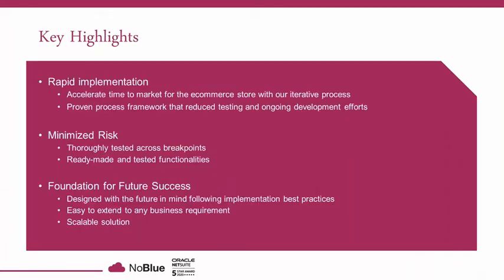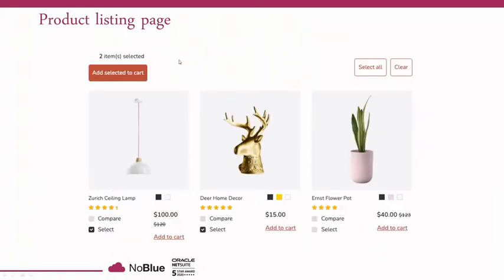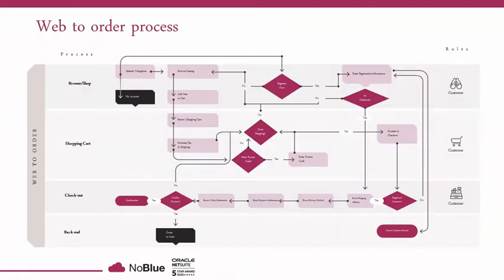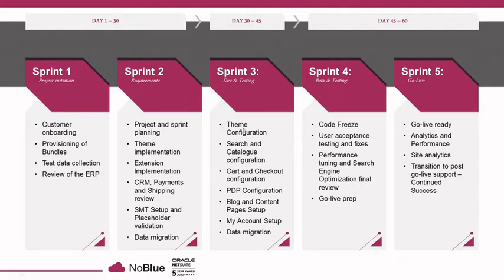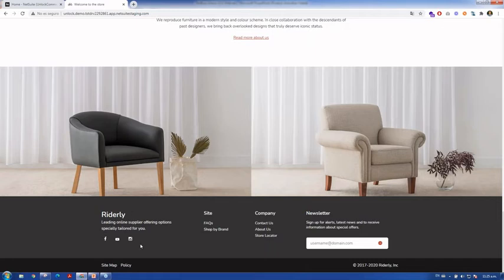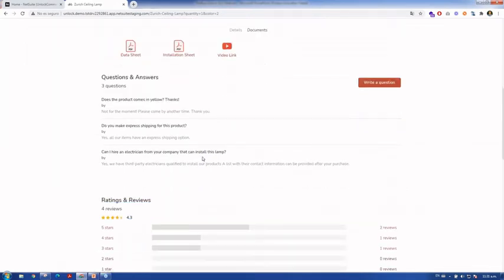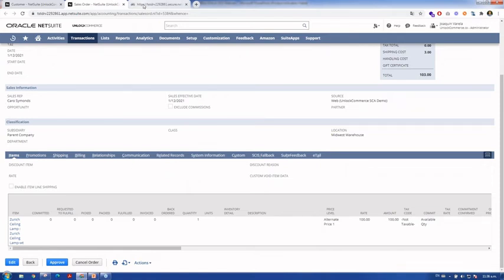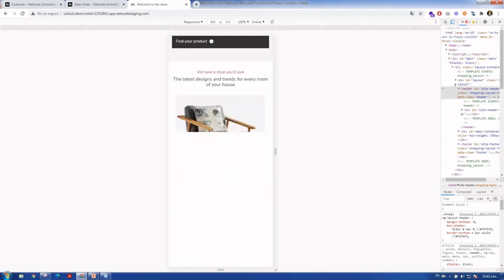NoBlue Webinar Series: Unlock Commerce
The NoBlue Solution for Commerce is based in NetSuite SuiteSuccess for Commerce Edition and has been designed to enhance the standard SuiteCommerce offering to provide the last mile functionality your business requires. Whether your focus is on implementing your web store or eCommerce solution, streamlining billing processes, improving your customer experience or manage orders, we provide you with a solution that delivers clear business benefits to your business in 60 days.
SuiteCommerce is a cloud-based Unified Commerce platform that unifies B2B and B2C eCommerce with your back-office systems. Multi-channel, multi-location, and multi-currency unified with order and inventory management, ERP, CRM.

SuiteCommerce is an Omnicommerce solution built on top of a foundation of core NetSuite ERP code. It unifies eCommerce with your back end, including financials, marketing, customer support, order management, inventory, and warehousing capabilities. Your business becomes as slick and efficient as possible. As a result, you have the ability to reach more potential customers, sell more products and process more orders across multiple web stores, channels, and regions. SuiteCommerce delivers a truly unique customer experience for both B2B and B2C commerce.

B2B eCommerce solutions must be able to manage complex pricing, quote workflows, advanced product configuration, branded micro-sites, and even global inventory and order management. NetSuite SuiteCommerce Advanced offers a best of breed online store for a fixed annual price, so as your business continues to scale, your GP from commerce sales increases. SCA also enhances the fact that NetSuite allows you to manage your customers no matter how they engage with you and have sight of their purchasing habits, cart contents and purchase history from any point of engagement or channel.